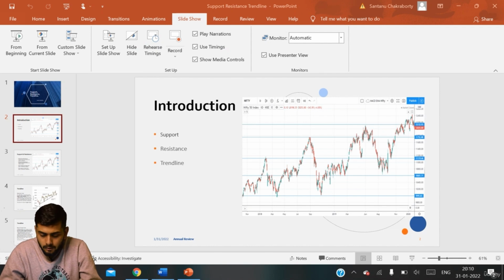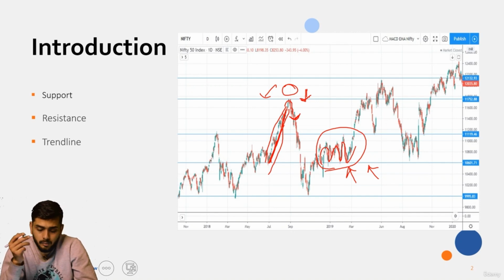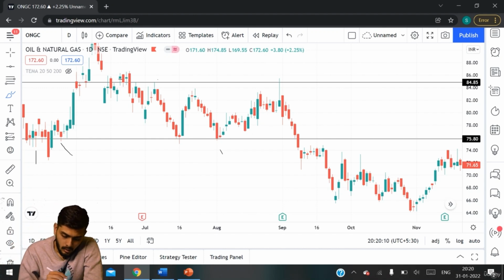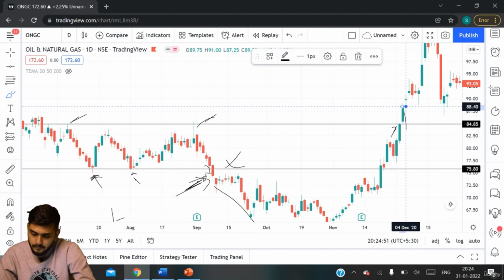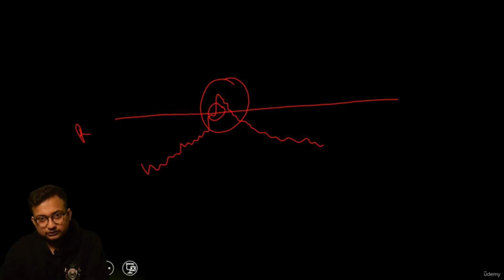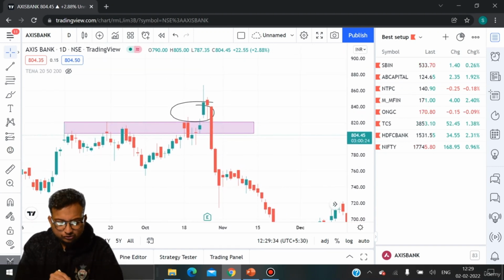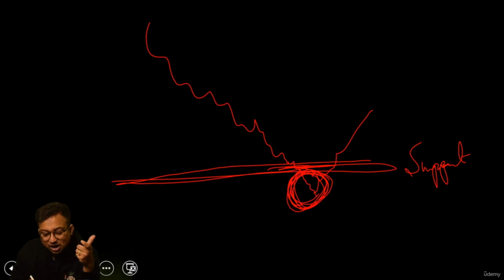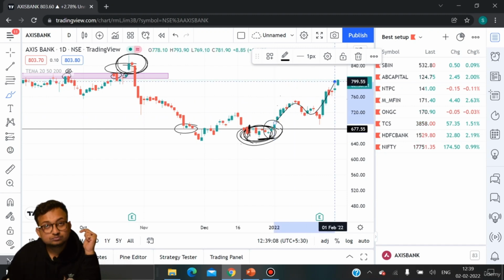Mastering Technical Analysis: Section 2 - Support & Resistance, Bull & Bear Traps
🎯 Discover the Secrets of Technical Analysis - Section 2: Support & Resistance with Bull and Bear Traps 📈

Ever wondered why the market reverses at certain points? Or how traders identify key levels to profit from price movements? In this video, we’ll dive into Support and Resistance, the foundation of technical analysis, while uncovering the traps set by bulls and bears. If you're tired of missing out on opportunities or falling for market traps, this video is a game-changer. 🧠💥

🚀 What You'll Learn in This Video:

Support & Resistance: How to identify key levels like a pro! 📊
Bull Trap: Avoid the mistakes most traders make by spotting false breakouts. 🚫🐂
Bear Trap: Learn how to protect your trades from deceptive downward moves. 🐻⚠️
🔗 By the end of this video, you'll have the insights to make smarter trades with confidence! Whether you're a beginner or an advanced trader, this knowledge will transform your trading strategies.

👉 Ready to become a Support & Resistance master? Let's break down the walls between confusion and success!

📝 Watch, Learn, and Take Action!
🖱️ Click to unlock the hidden strategies that pros don't want you to know!

✅ Key Takeaways:

Master the art of Support & Resistance
Spot Bull and Bear Traps like a seasoned trader
Boost your profits by avoiding common market pitfalls!
🚀 Don't miss out on these powerful insights. Watch NOW and take your trading to the next level! 🌟🔥

📄 Plus! Download the free essential documents on our website to guide you through your trading journey.

🎯 Join the Movement: Learn, Apply, and Master the Game.

Chapters:
0:00 - 16:17 - Section 2- Support and Resistance, Lecture 5- Support and Resistance
16:18 - 24:35 - Section 2- Support and Resistance, Lecture 6- Bull trap
24:36 - 32:34 - Section 2- Support and Resistance, Lecture 7- Bear Trap